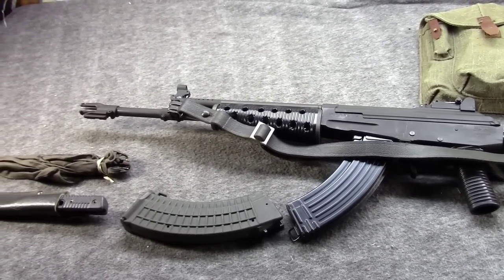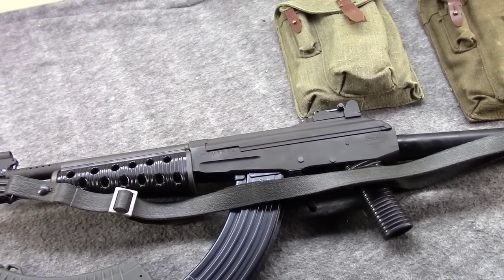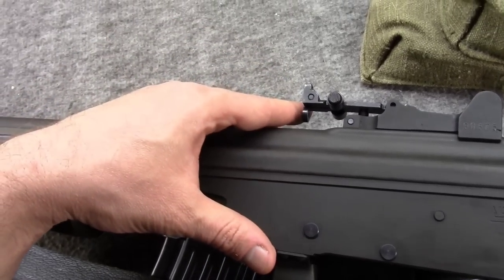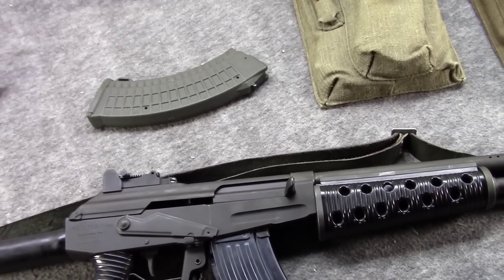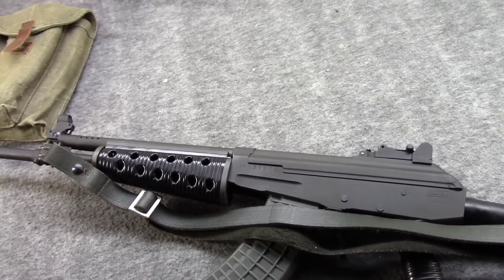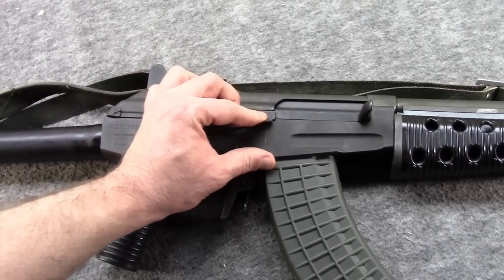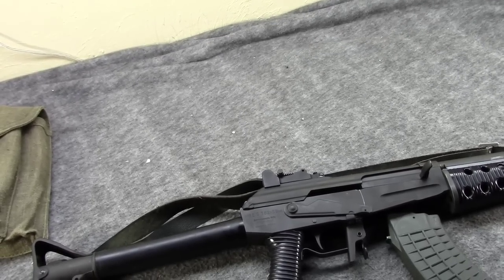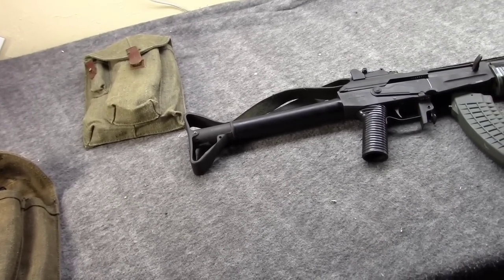All About Semi-Auto Finnish Valmet Rifles ($5 Patron Requested Video)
Misha- I've been poring over your Finnish Valmet videos for years. I finally found one for myself, a milled receiver tube folder in 7.62x39mm. I'm pretty stoked about the rifle, but there seems to be very little information still out there which hasn't been eaten by long-abandoned and shuttered forums about the import history of Finnish Valmet rifles. From Interarms, to Odin Arms, to Valmet USA as mine says on the side. Nobody seems to have a reference to how many of each variant was imported by whom, and when. Also interested in any details about the bayonets and magazines (stamped steel with lanyard loop, to green plastic, to black plastic waffles) or any other extras/accoutrements you care to talk about.